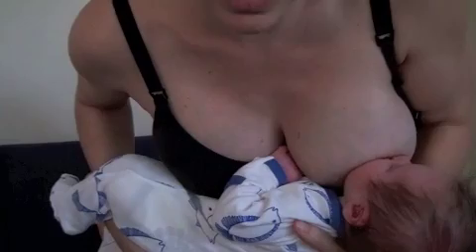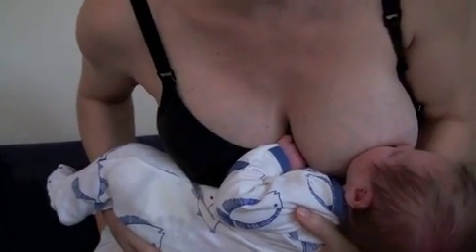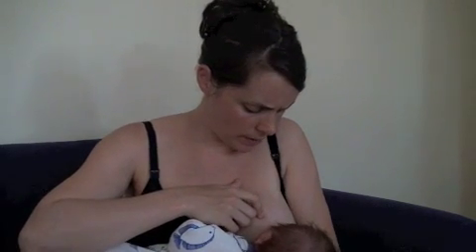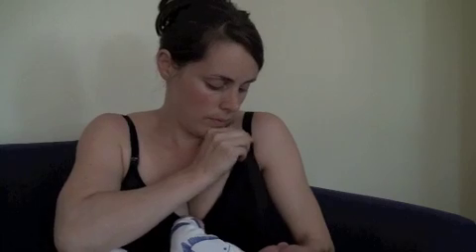Positioning Your Newborn to Avoid Nipple Damage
The big change I made to my breastfeeding position which helped me heal my nipples and feed pain free in just 2 days!
for more detailed information